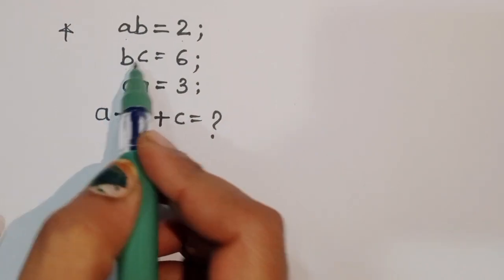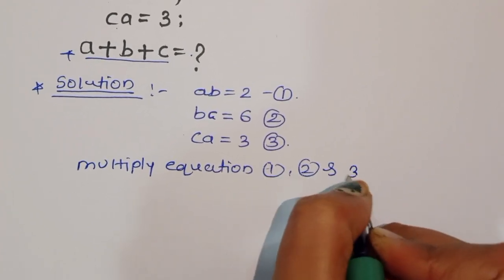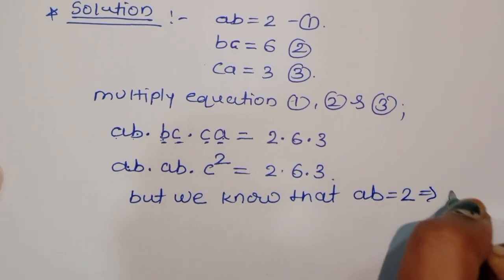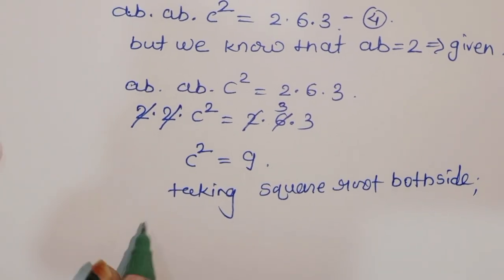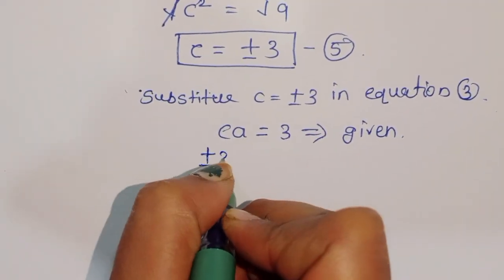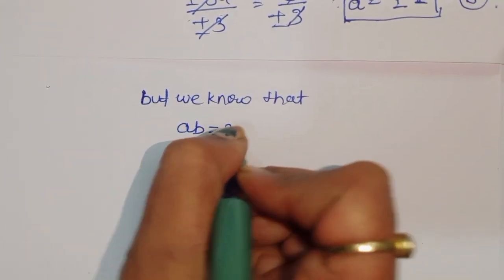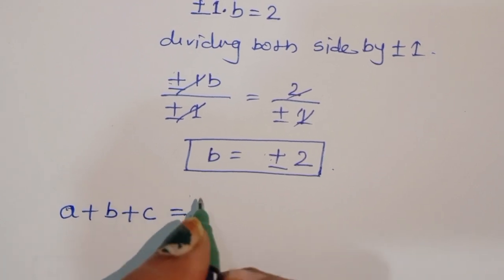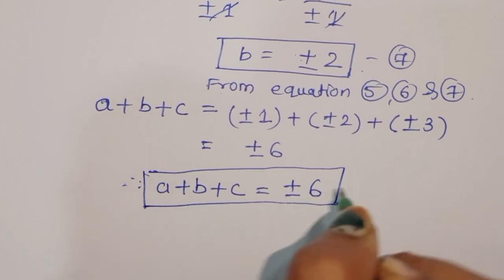Nice Algebra Math Simplification Find Value Of a+b+c=? 👇